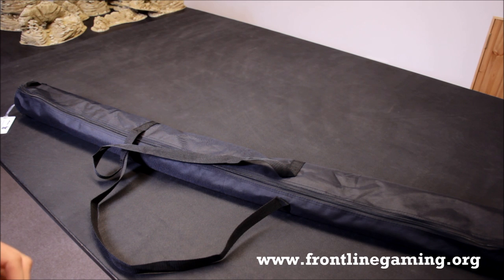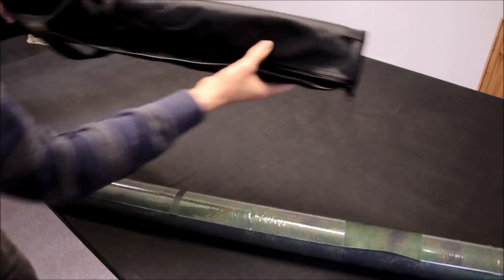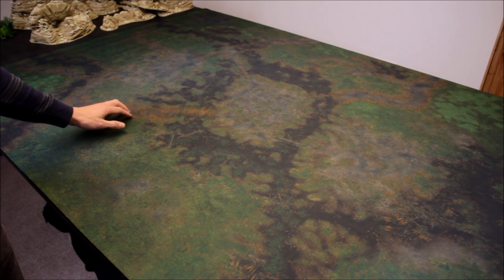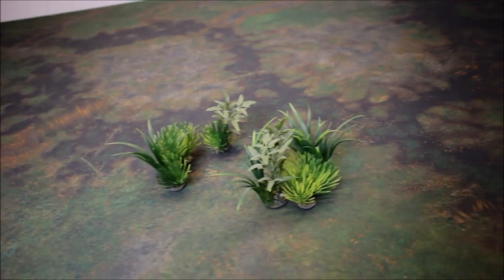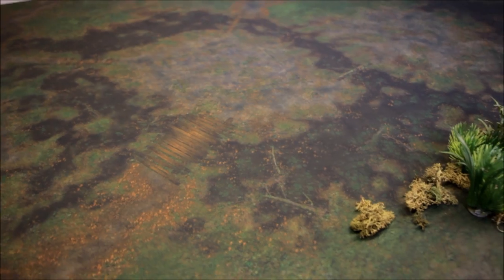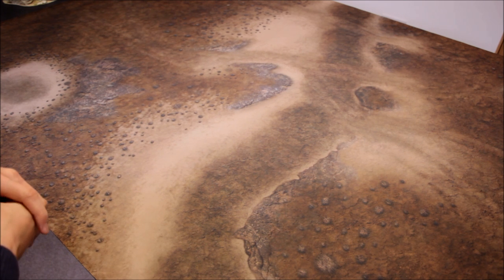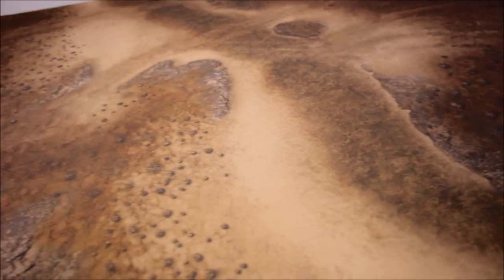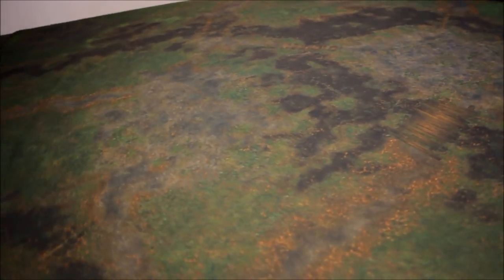Frontline Gaming F.A.T. MAT Review - 'Barren Wasteland' & 'Swamp' | HD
Frontline Gaming F.A.T. MAT Review - 'Barren Wasteland' & 'Swamp':

In this video I take a closer look at two F.A.T. battle mats The two 6'x4' mats are called 'Barren Wasteland' and 'Swamp'. Enjoy the video!:)